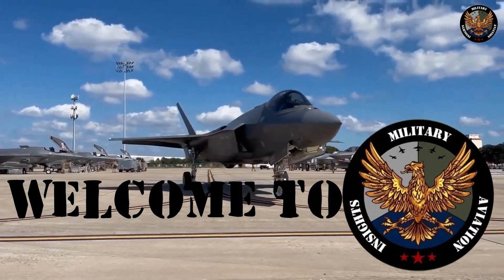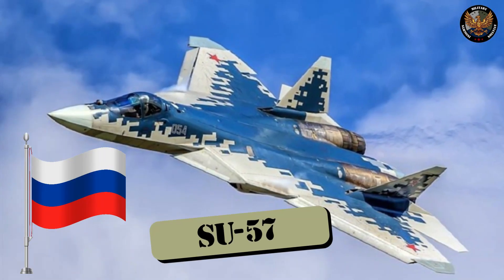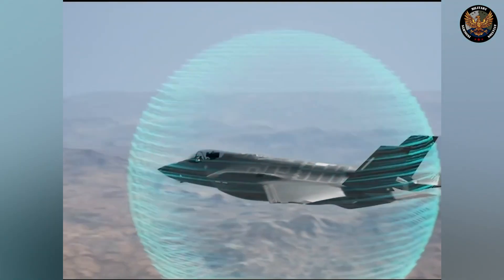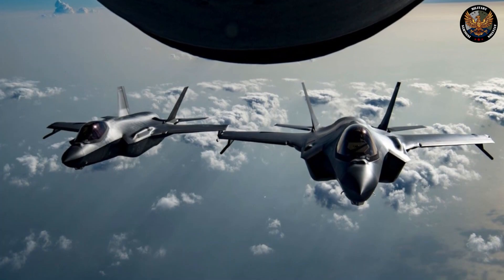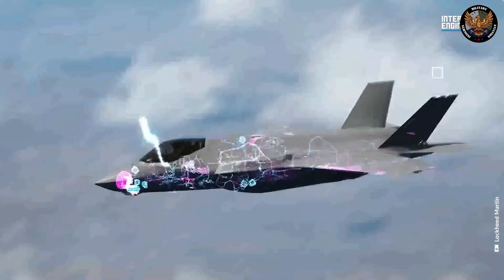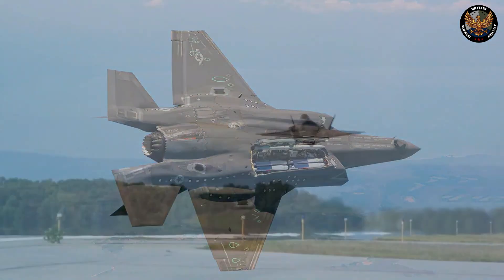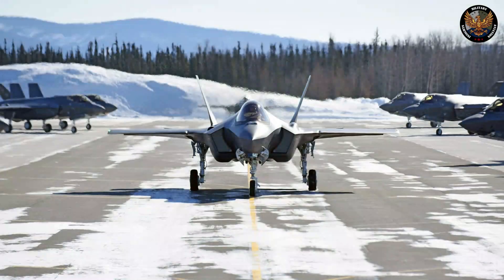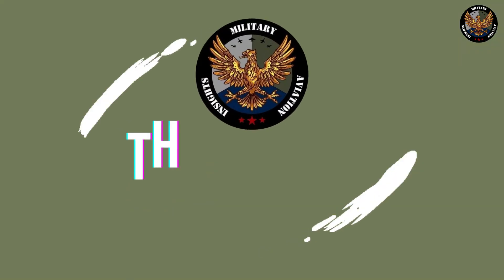This is why the F-35 fighter jet costs over $100 Million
Welcome back to the MilitaryAviationInsights channel! Join us as we discuss the astounding cost of the F-35, the world's best fighter jet. Explore the incredible technology behind this cutting-edge aircraft and uncover the staggering investment required to maintain its status as a military marvel. The price tag for this aircraft is insane: over $100 million.

🖤 Support us now and become an Military Aviation fan: * / @militaryaviationinsights